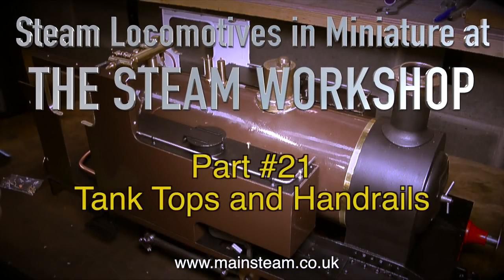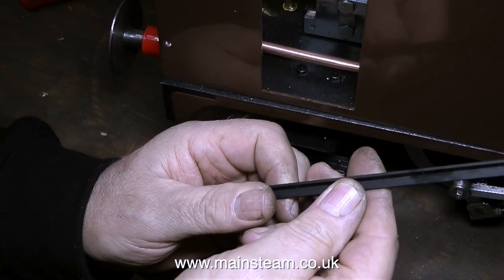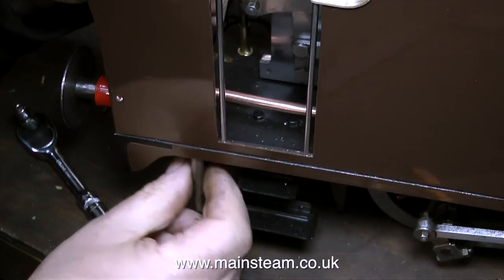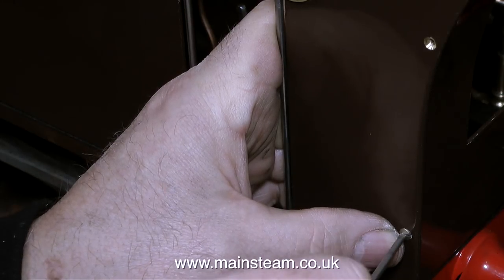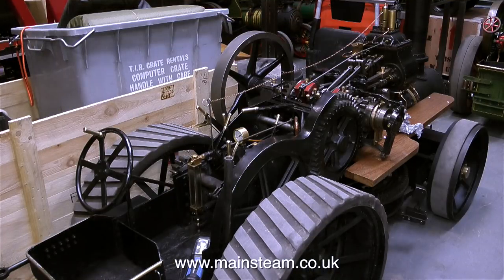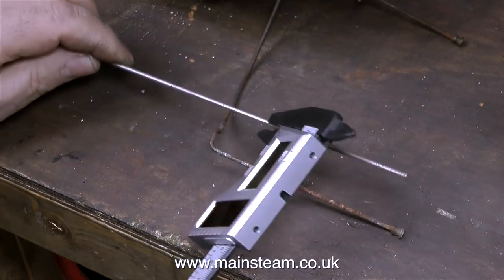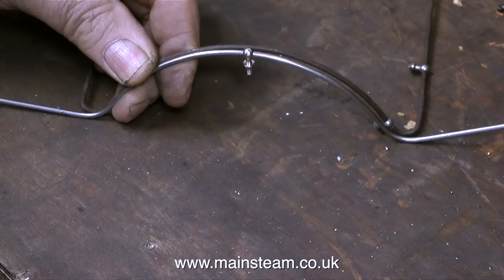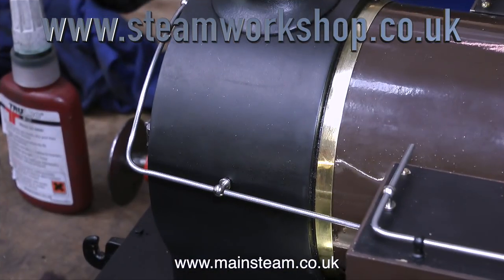WORKING AT THE STEAM WORKSHOP #21 - TANK TOPS AND HANDRAILS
Working At The Steam Workshop - Part #21 - Tank Tops And Handrails - In this video I show the completion of the side tanks and cab fitting. This is followed by demonstrating how I make a handrail to replace the rusty one that was originally fitted to the smokebox IF YOU WOULD LIKE TO BECOME A PATRON OF MY YOUTUBE CHANNEL VIA "PATREON", OR IF YOU WISH TO SUPPORT ME VIA 'PAYPAL" IN ORDER TO HELP ME FUND THE PRODUCTION OF MANY MORE OF THESE SPECIALIST MODEL STEAM ENGINE TUTORIAL VIDEOS - MAINLY TO HELP BEGINNERS IN THIS FASCINATING HOBBY - PLEASE GO TO: